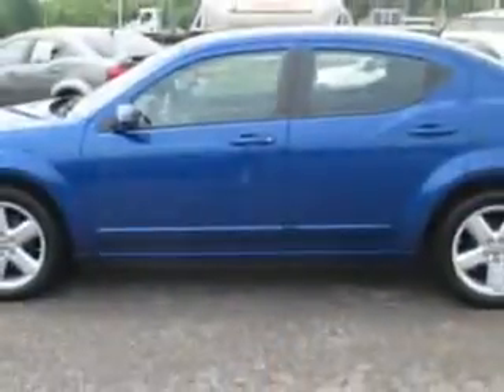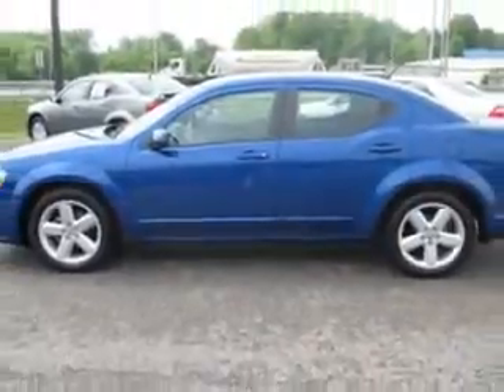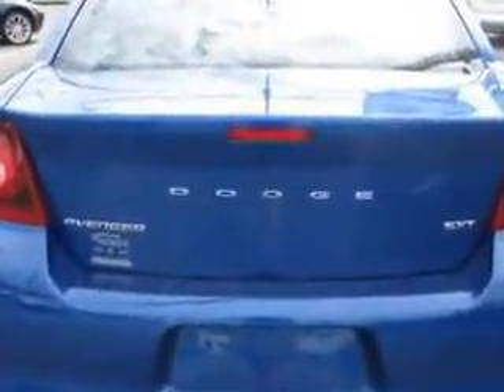2013 Dodge Avenger Patriot Westside Pre-Owned Superstore Evansville, IN 47712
Dodge Avenger You will love this Blue Streak Pearl Coat Dodge Avenger 4 Dr Sedan, equipped with a 4 Cylinder engine and an automatic transmission. Enjoy an exceptional 31 miles to the gallon on this great car with features like Remote Power Door Locks, Automatic Climate Control, Leather Wrap Steering Wheel, Power Moon Roof, Keyless Entry System, 5 Passenger Seating, Heated Outside Mirrors, Touring Suspension, Power Driver's Seat, Alloy Styled Wheels, Auxiliary Audio Input, Satellite Radio, Tire Pressure Monitoring System, on steering wheel audio and cruise controls, and much more. Enjoy the drive and have peace of mind in this Dodge Avenger. See us at Patriot Westside Pre-Owned Superstore today!
MILES: 24,393
VIN:1C3CDZCB9DN687608

110 S. Rosenberger Ave.